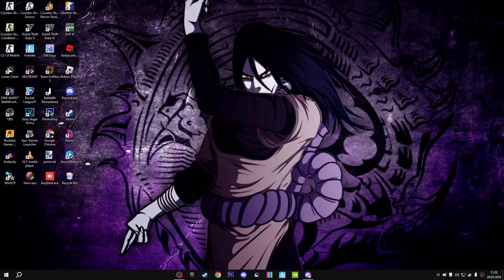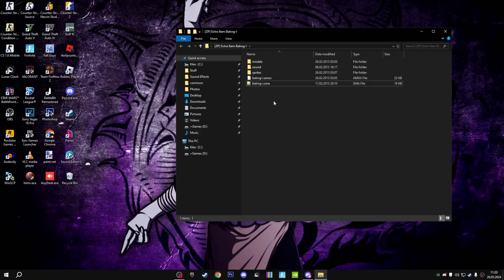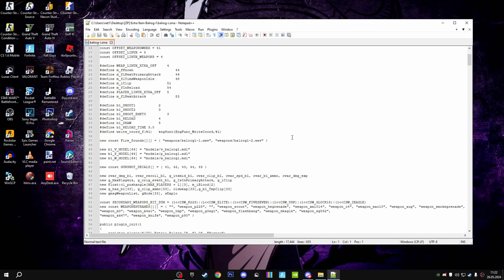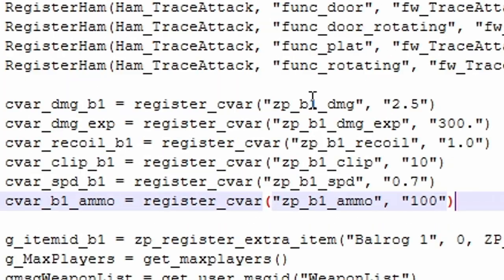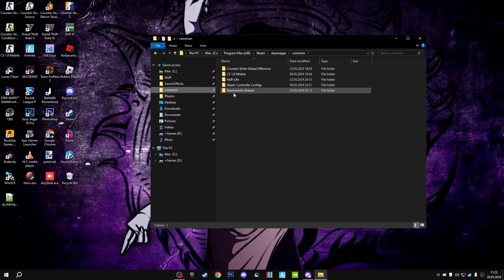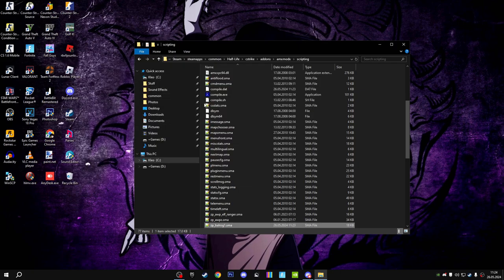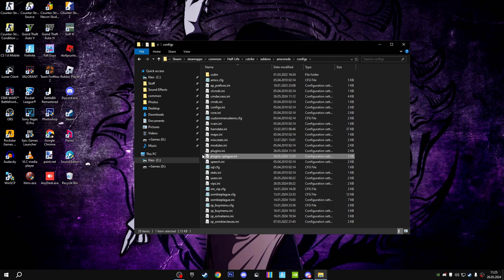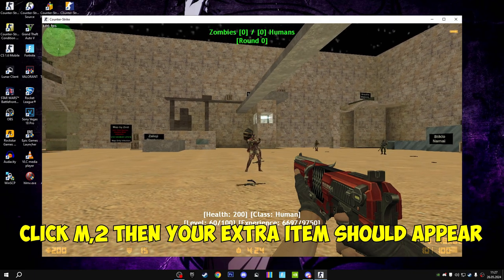Cs 1.6 Tutorial How To Add Extra Items In Zombie Plague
In This Video I Show You How To Add Extra Items ( The Way I Add Them )
Many People Might Not Know That AMXMODSTUDIO Is An Old Slow Program , But You Can Use Other Sma Editors Like: Windows Notepad , Notepad ++ (Which I Use) And Many More , Hope Yall (Begginers) Learned Something At Least..

👉 Cs 1.6 (Video Thumbnail) Lord Orochimaru Player Model Created By: @spookyneverland